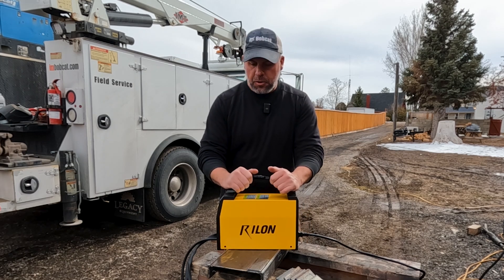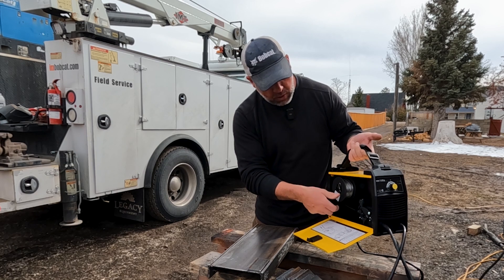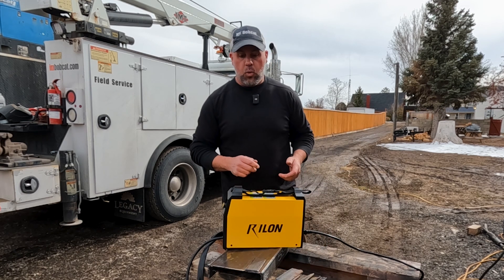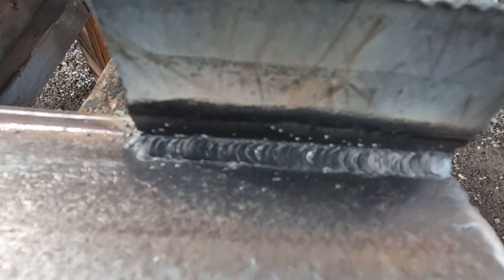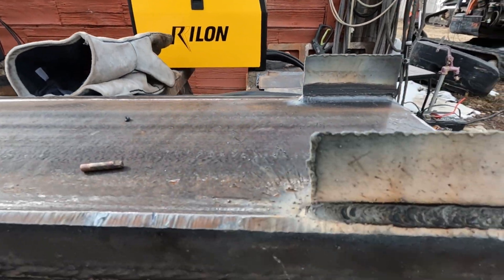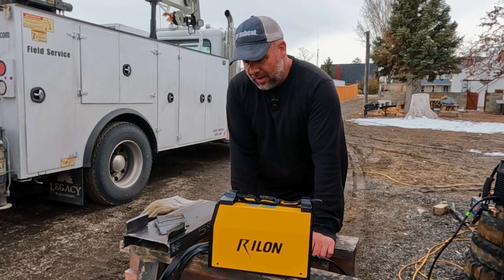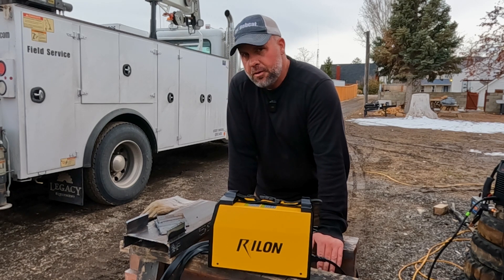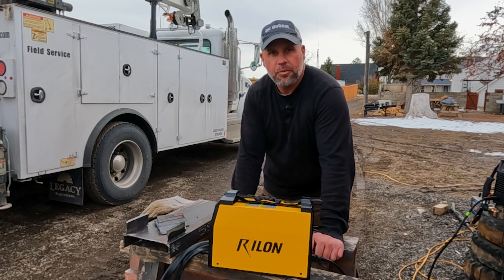Learn how to weld on a budget with the Troozy Rilon 135E mig welder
Easily Learn how to weld without spending tons of money. The Troozy Rilon Inverter mig welder is a flux core welder which does not use gas and only has one dial to set!  It only weighs 11 lbs! Couldn't be any easier.

Troozy Rilon Welder
Replacement tips